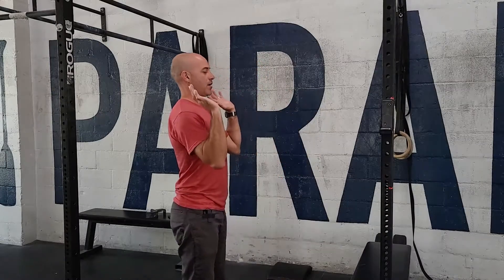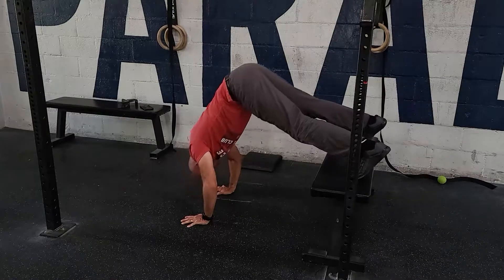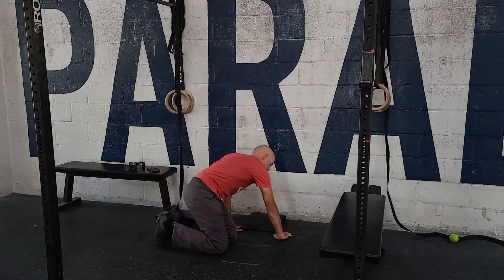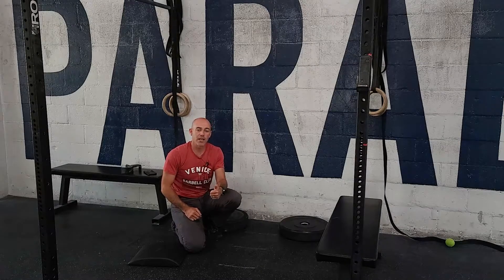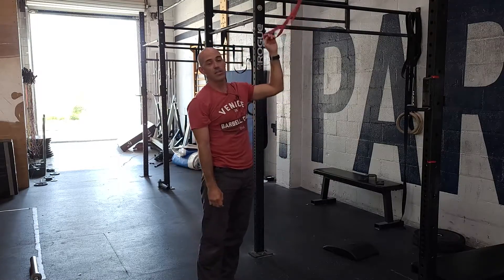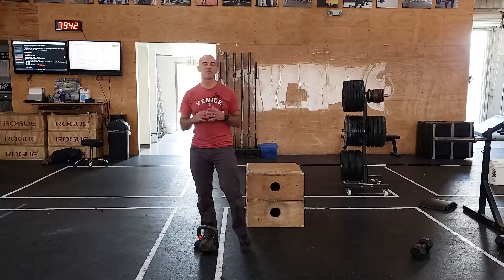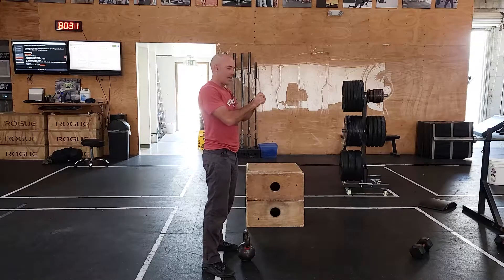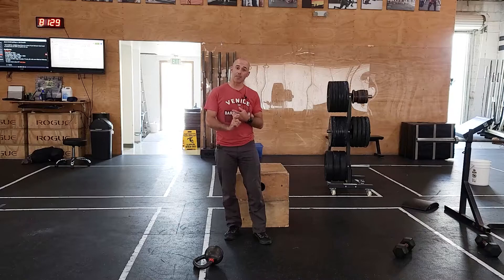Workout of the day 05/24/21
TEST

1x Max Unborken STRICT Hand Stand Pushups

Scaled options
1 ab mat
Box HSPUs
Seated Dumbbell Press AHAP for 5 reps

*do not kip and do not use more than 1 ab mat.
If you are sure you can do 15+ reps add a 4/2 inch deficit.

3 Sets
15 Banded Straight arm lat press downs
Rest :30
6/6 Single Leg RDLs w/ 2-3sec lowers
Rest :30

*Moderatly Heavy RDLs. same weight each set.

CHIPPER 30
30cal Bike
30 KB Swings
30 Box Jumps
30 Hand Stand Push-Ups

*rest 3min*

800m Run

L1 35/25lb KB 20/18"" Box
L2 53/35lb KB 24/20"" Box
RX 70/53lb KB 24/20"" Box

*12min Time Cap on the Chipper.